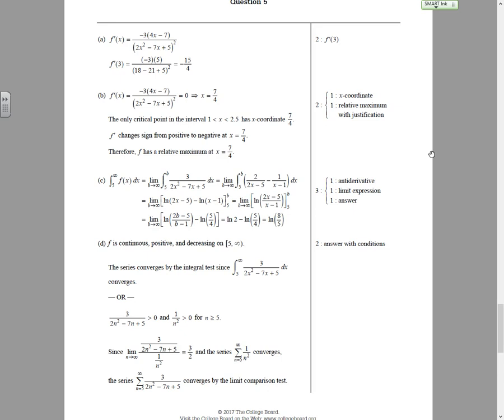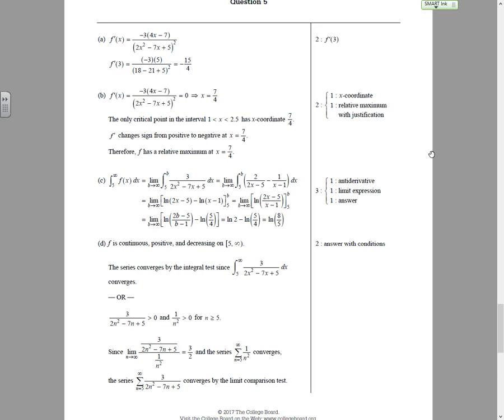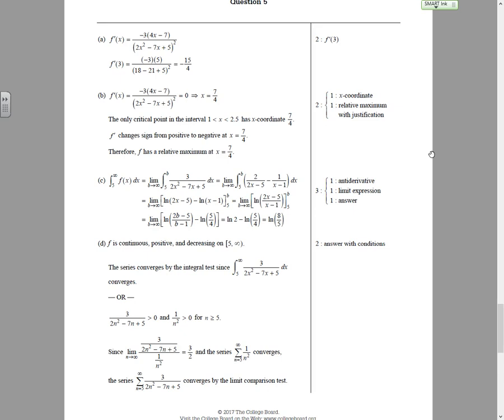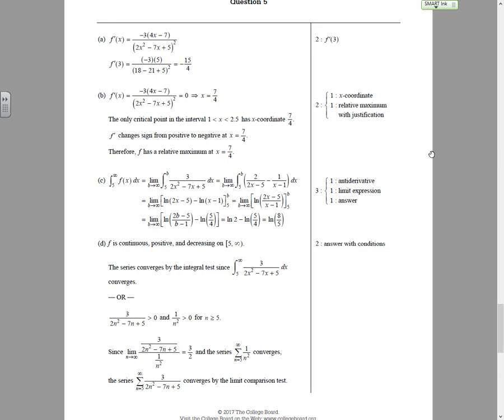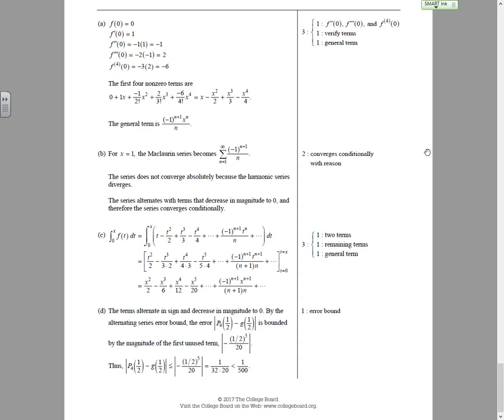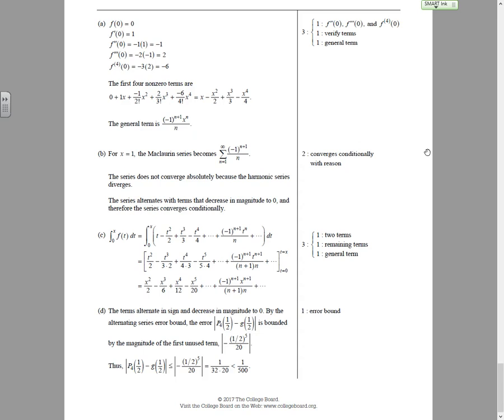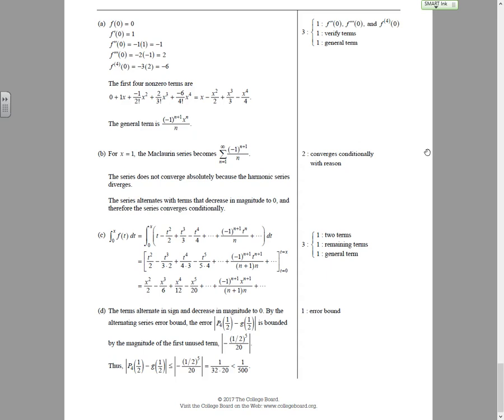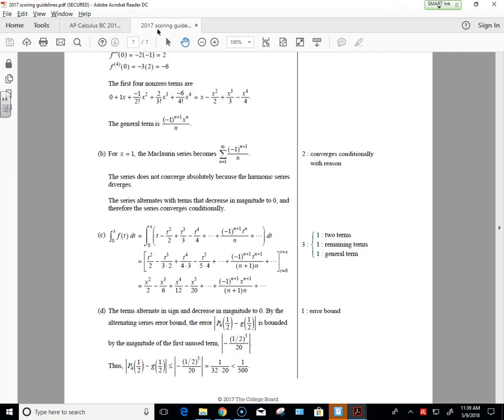CalcBC 05 09 18